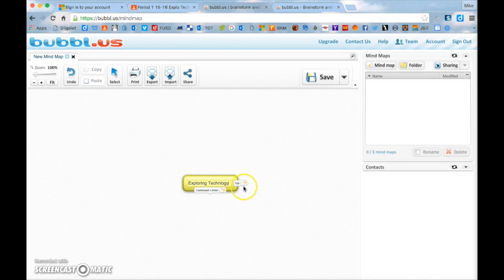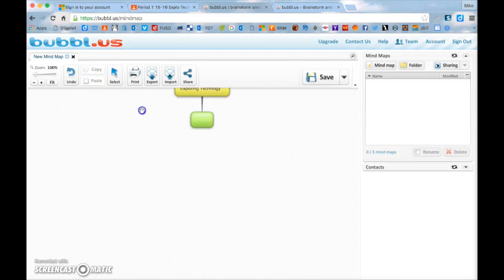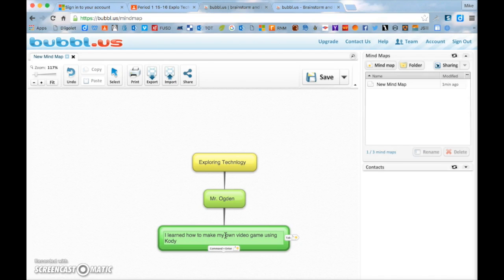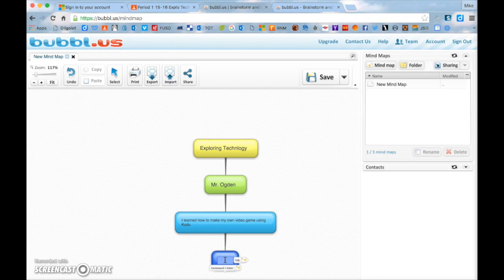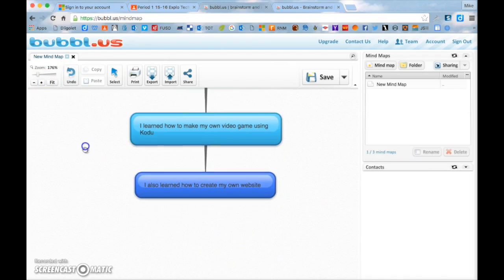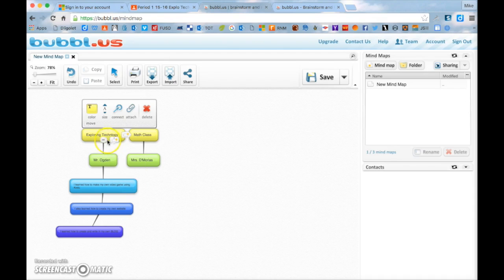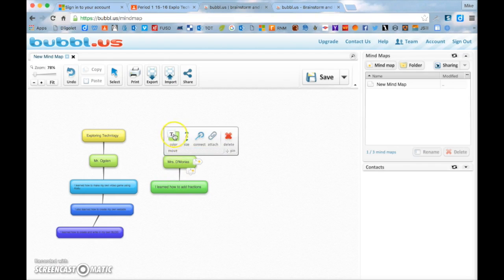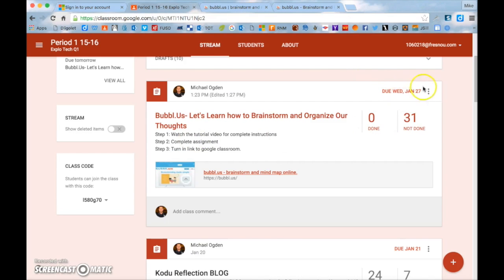Bubble.US Tutorial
This video is about Bubble.US Tutorial